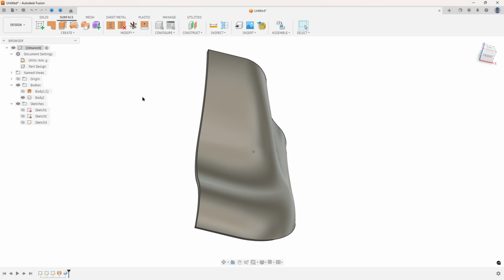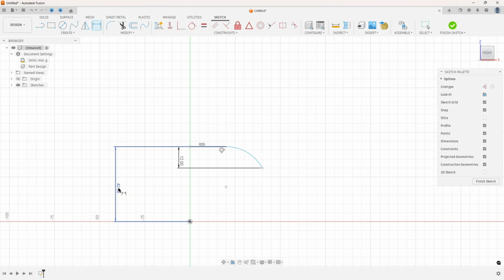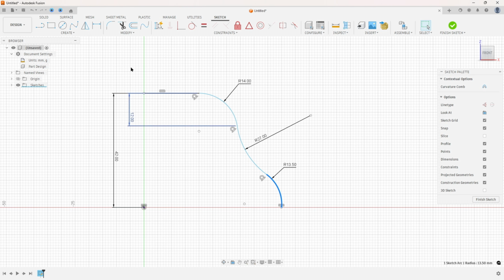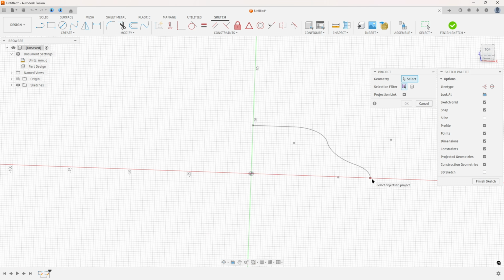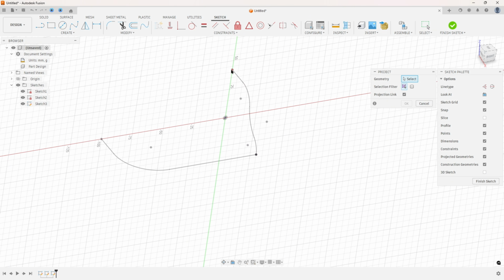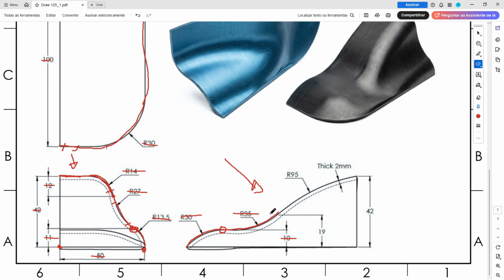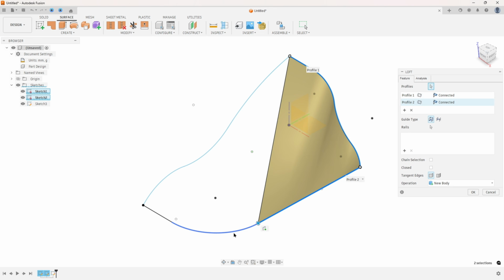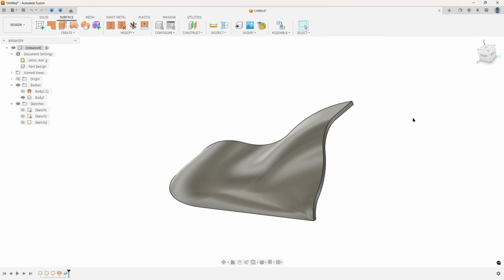Fusion 360 Surface Practice Series – Exercise #2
In this CAD tutorial we'll use the features:
1. Surface Loft
This is where you define the complex, organic outer "skin" of your design.

The Profiles: You start with two or more 2D cross-sections floating in space (e.g., an ellipse at the bottom and a small circle at the top). The Surface Loft stretches a zero-thickness mathematical boundary between them.

Guide Curves (or Rails): To control exactly how the surface transitions between those profiles, you draw 3D splines connecting them. The lofted surface is forced to follow these rails, allowing you to create highly specific, flowing contours that a standard extrude or revolve could never achieve.

2. Thicken
A surface loft looks great, but because it has zero thickness, it cannot be 3D printed, machined, or analyzed for mass properties. The Thicken command gives it physical reality.

The Conversion: You select the zero-thickness surface body you just lofted and specify a material thickness (e.g., 3mm). The software automatically offsets the complex contours and fills the gap, converting it instantly into a Solid Body.

Directional Control: You typically have three options: thicken entirely to the inside (preserving your carefully sculpted outer dimensions), thicken to the outside, or thicken symmetrically in both directions from the original surface.